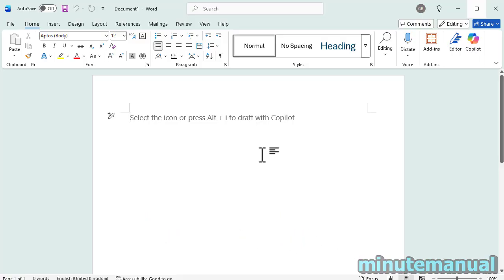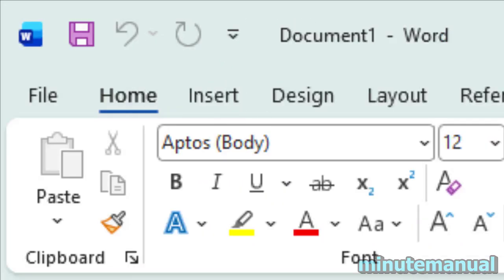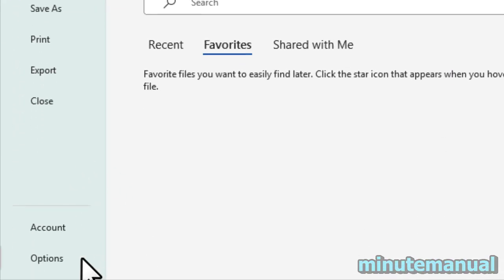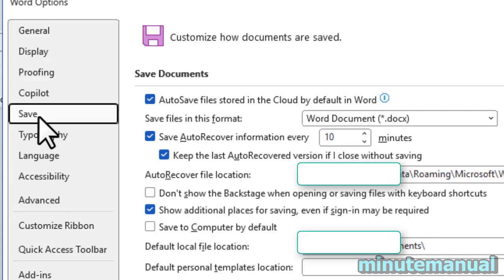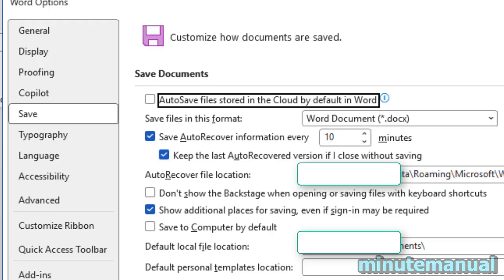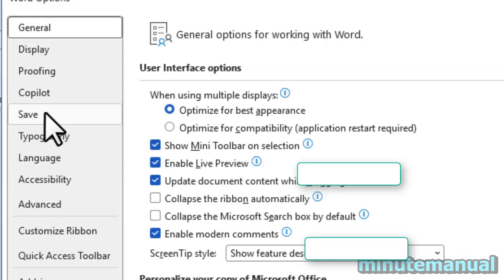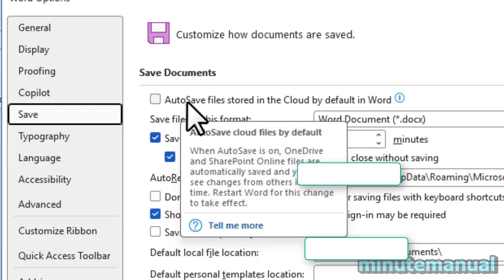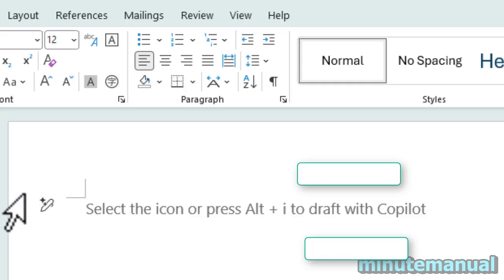How To REMOVE The Autosave Button From Word 2026 (Easy)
How to remove the autosave button from word 2026. This easy tutorial will show you how to remove microsoft word autosave button. :)

To remove the autosave button from word, right click on the button and select remove from quick access toolbar. Furthermore, in order to turn off autosaving to the cloud, you must head over to file, click options, go to the save tab and then deselect 'Autosave files stored in the cloud by default in word'. This will ensure that the autosave button is gone and that new files will not have autosave on by default. Naturally, if you would like autosave on by default, leave this option checked.